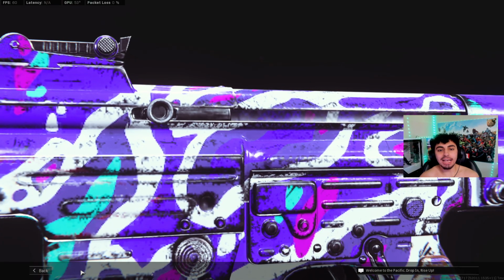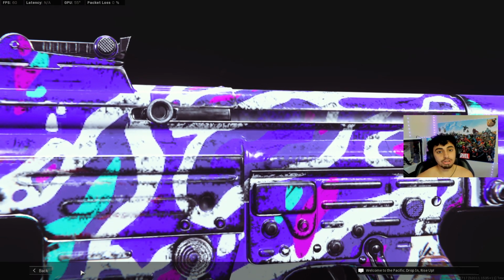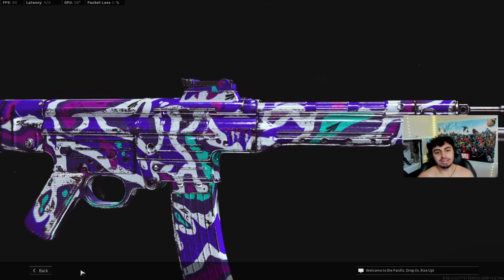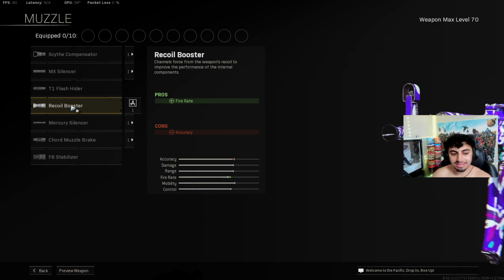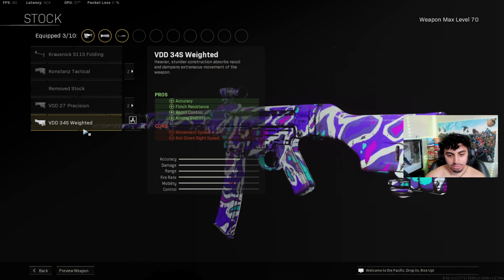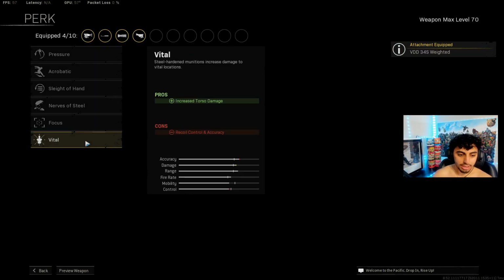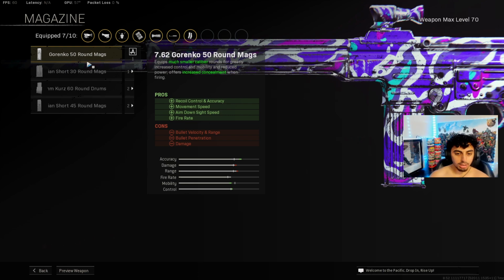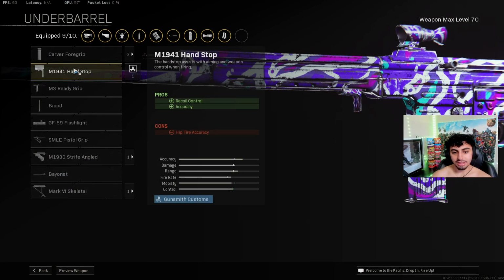The *BROKEN* STG 44 In REBIRTH ISLAND 😱 ! ( Best Stg 44 Class Setup Warzone )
Stg 44 is the best ar in warzone / no recoil stg / warzone / best stg class setup warzone / buffed stg 44